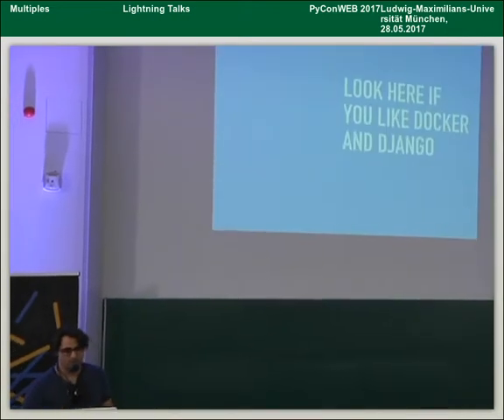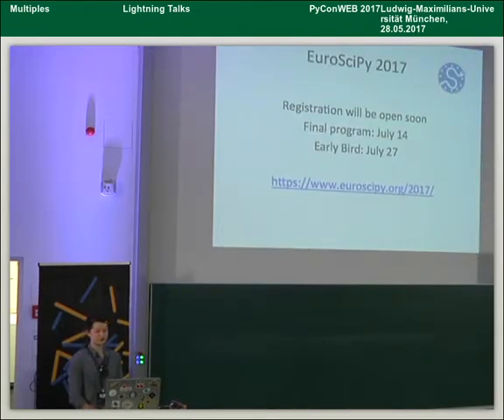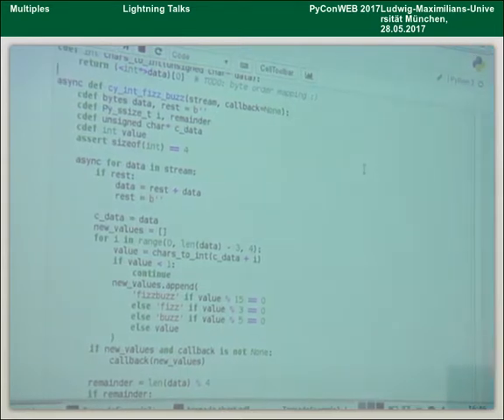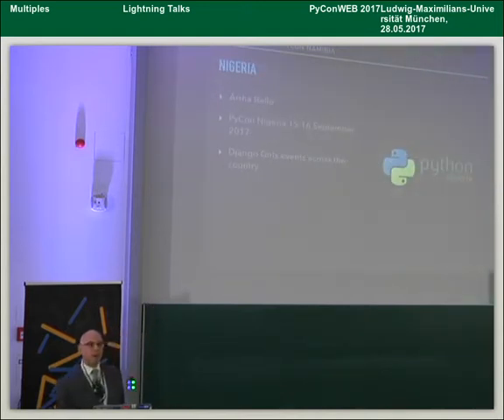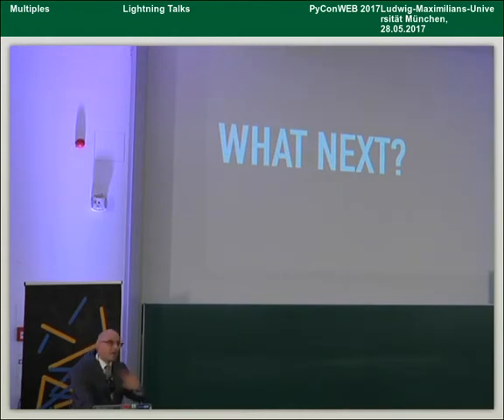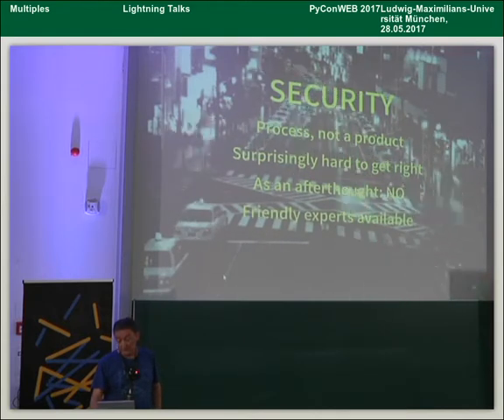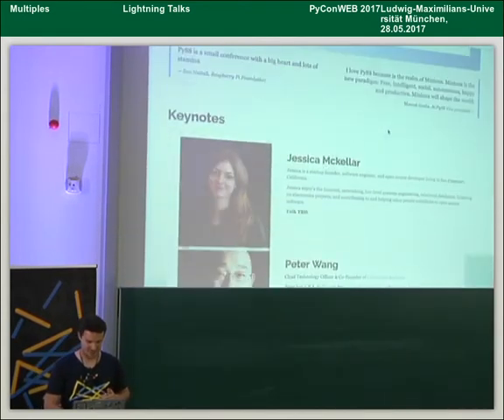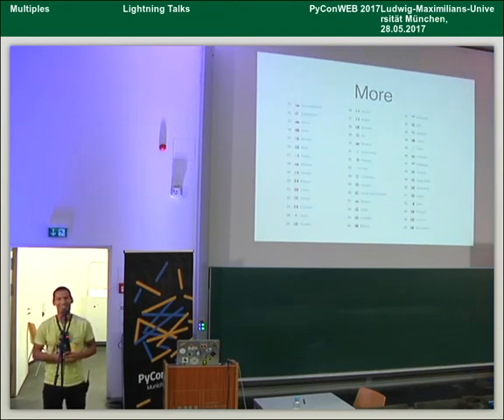28.05.2017 - Lightning Talks